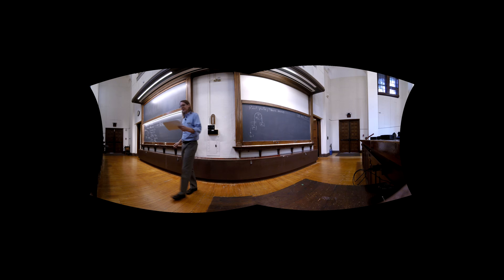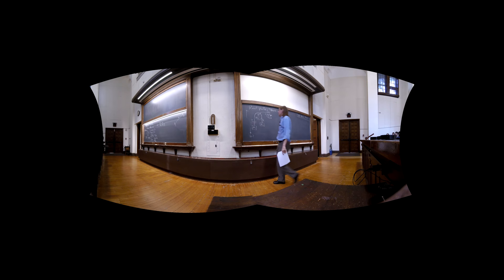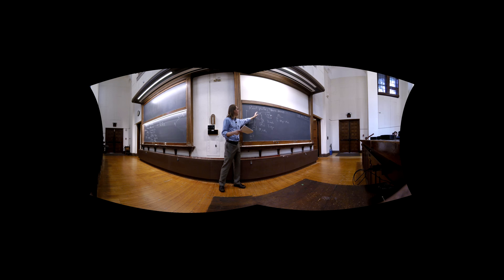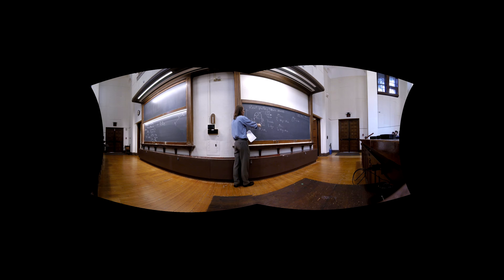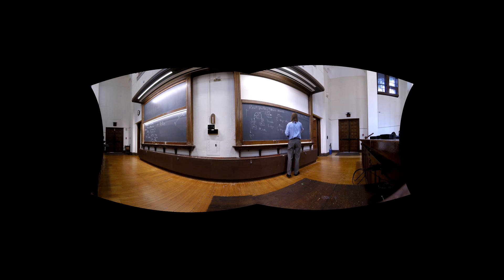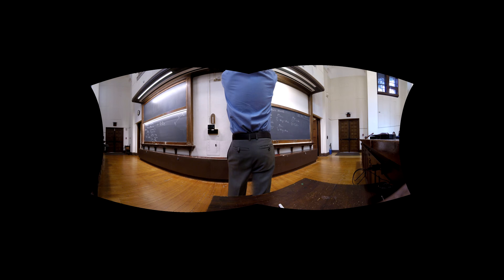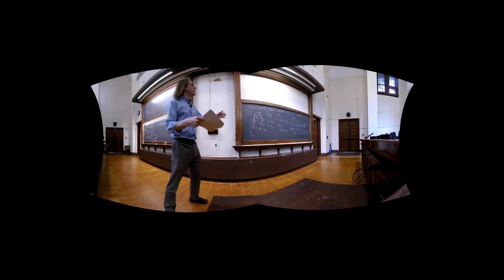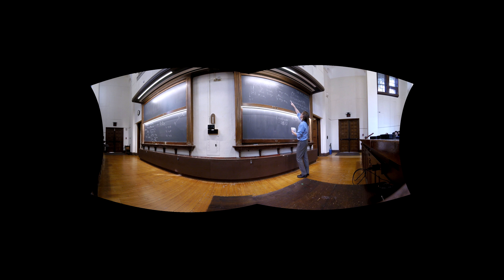PHYS 125 | Lecture 5D 1 | Atwood with Massive Pulleys